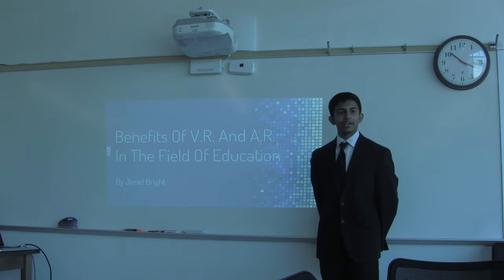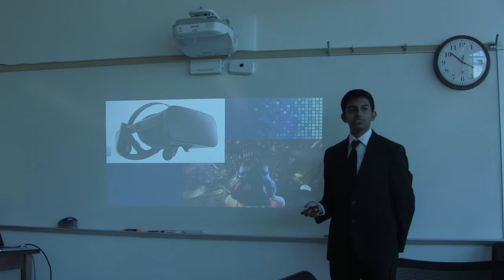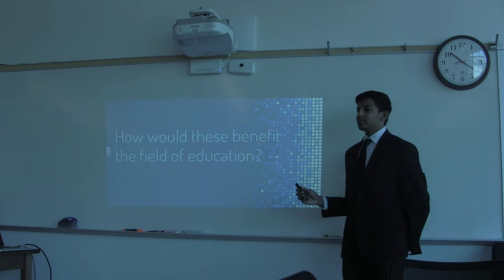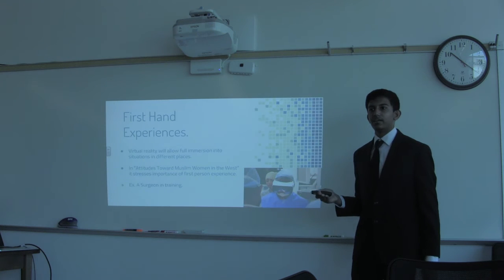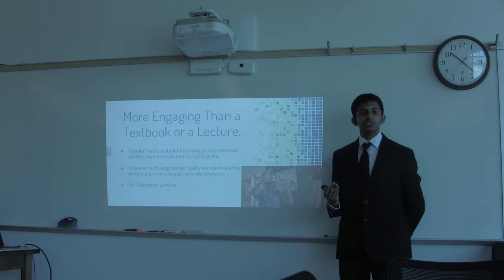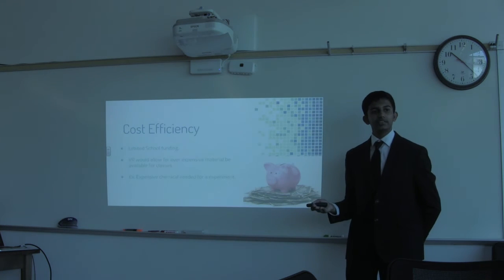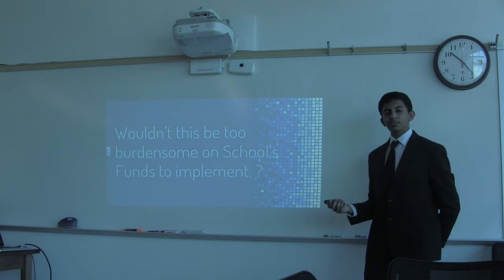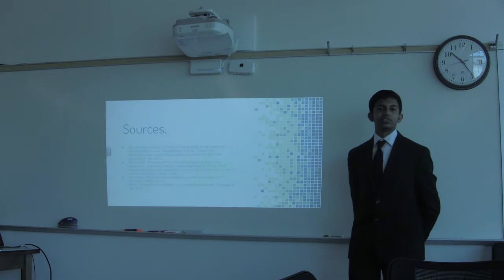JB 2nd period IMP 2018